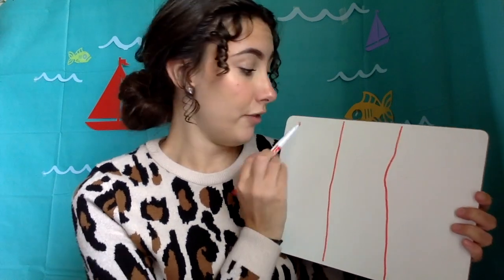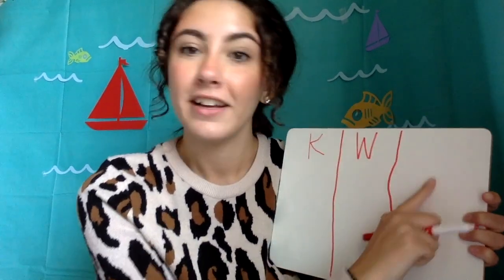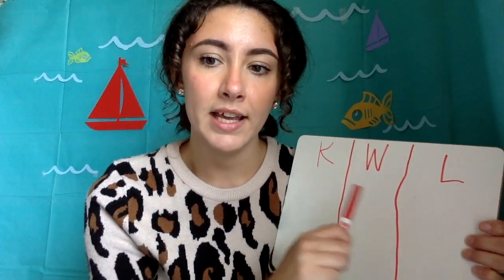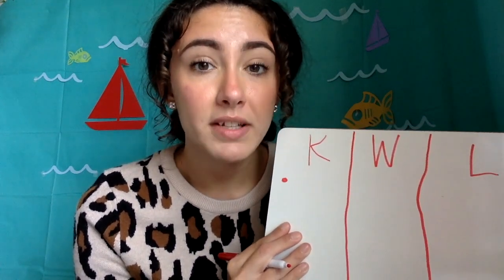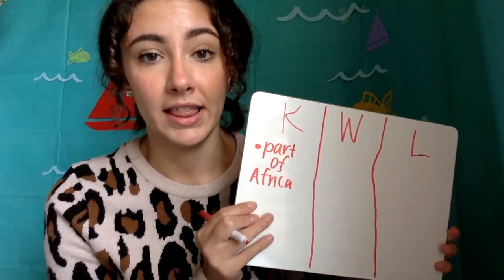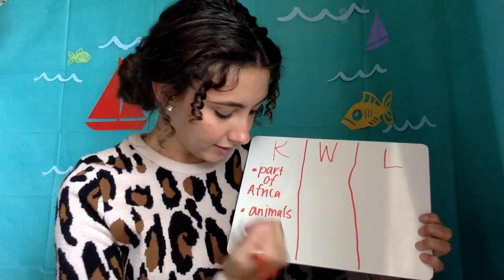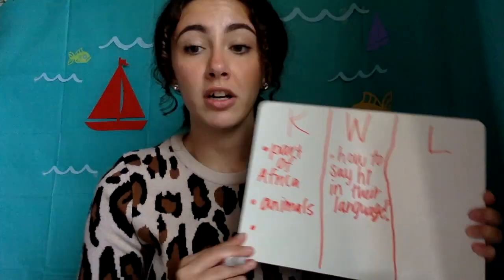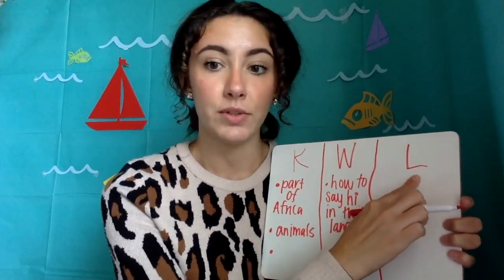Week 3 Day 2 Living in South Africa Read Aloud Mini Lesson KWL Charts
This video is about Week 3 Day 2 Living in South Africa Read Aloud Mini Lesson KWL Charts